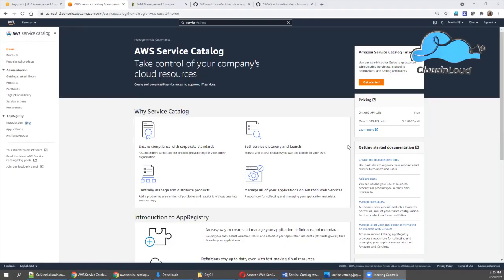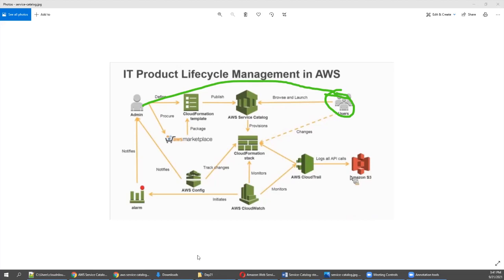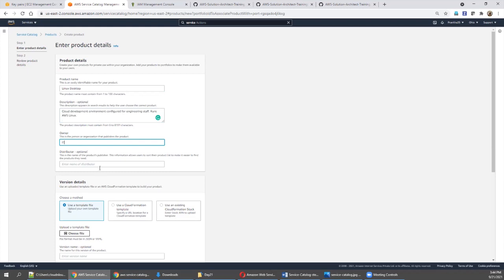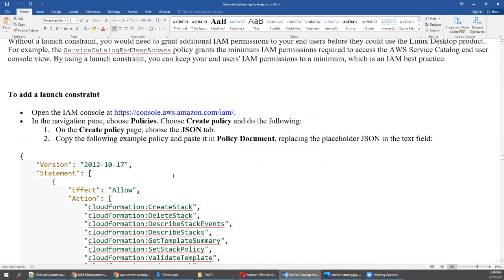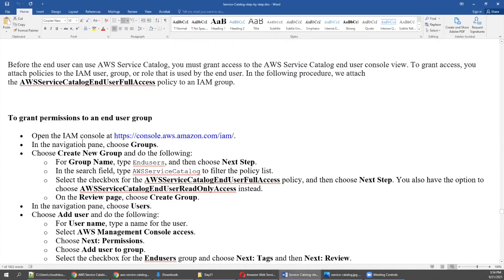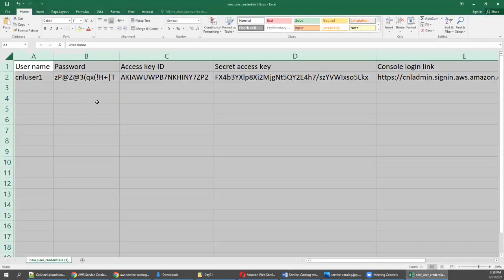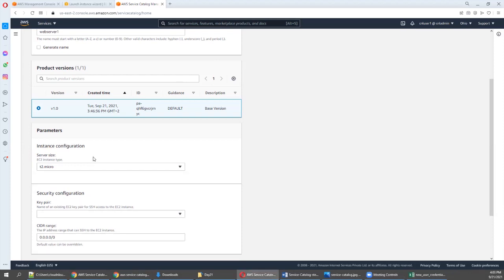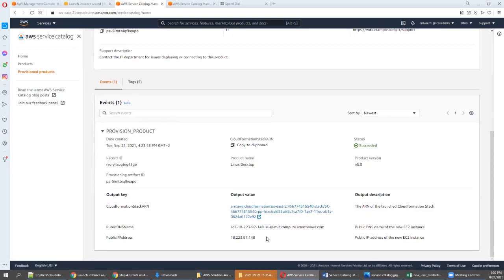Solution-Architect-Zero-to-Hero-Service Catalog-Day 21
AWS Service Catalog allows organizations to create and manage catalogs of IT services that are approved for use on AWS. These IT services can include everything from virtual machine images, servers, software, and databases to complete multi-tier application architectures.

Vijayabalan Balakrishnan